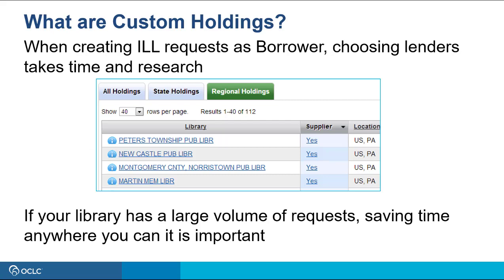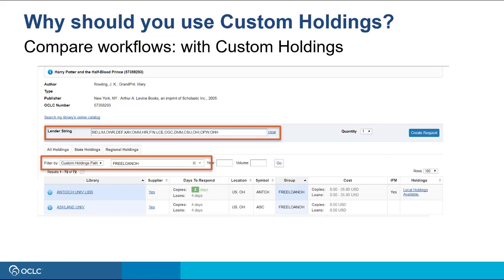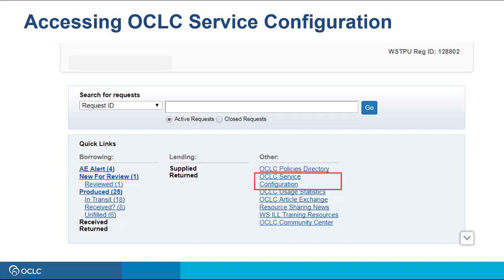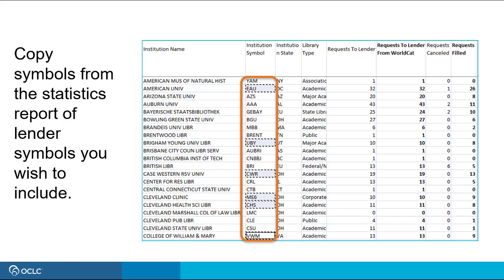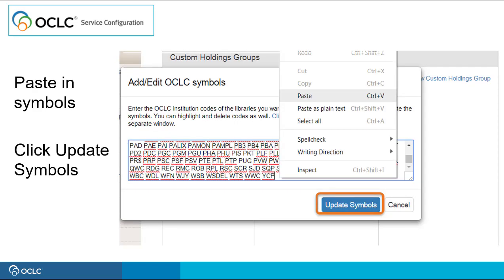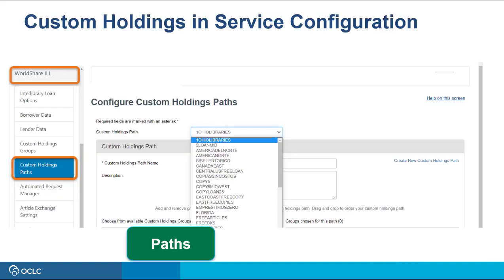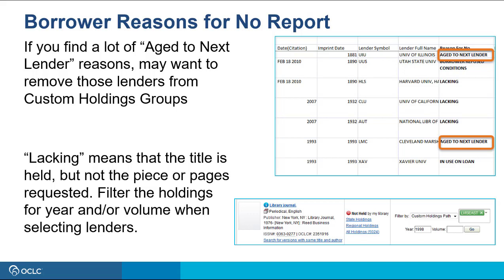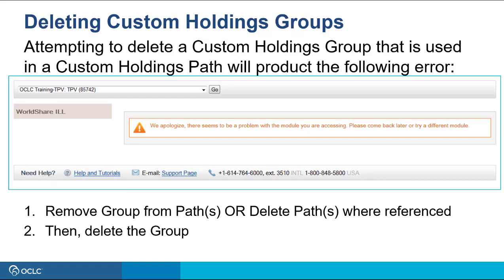OCLC Interlibrary Loan: Custom holdings - Preselect your ILL lenders and save time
Learn how to create and edit custom holdings groups and custom holdings paths then apply them to your interlibrary loan requests. Custom holdings are the group(s) of your preferred lending libraries that you can apply to your ILL requests for the system to automatically add then to the lender string on your ILL requests, thus saving you time when processing those requests.